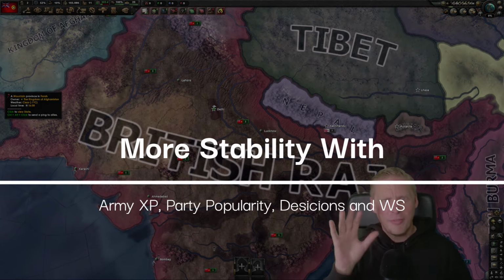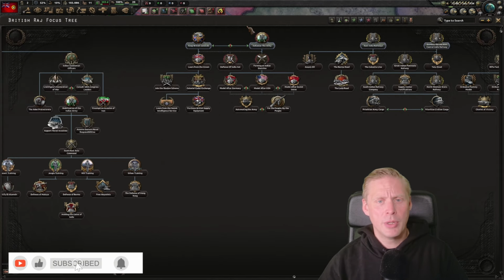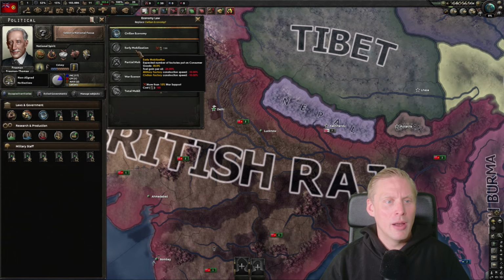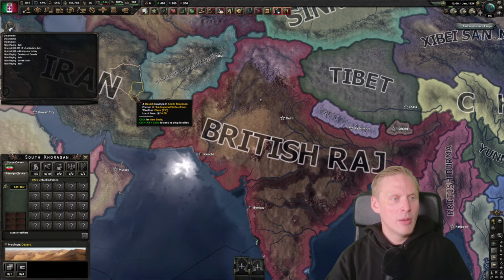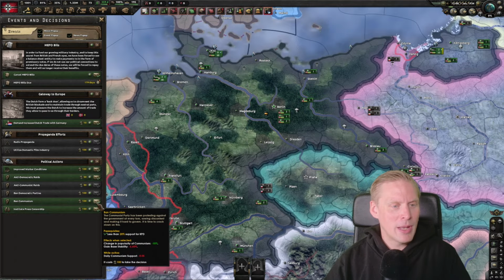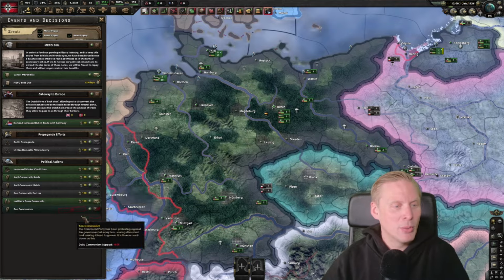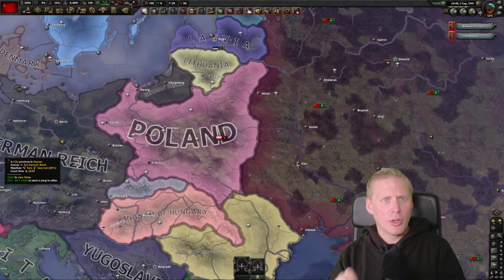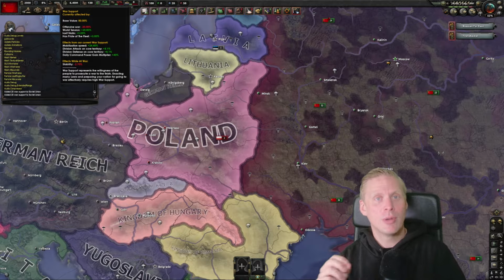5 Unusual ways to gain Stability that really works - HOI4 Guide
Your support means everything.! You guys make this possible!

0:00 Intro
0:07 Using Army XP to get Stability
2:26 Ideological Crusader/Party Advisors
3:32 The Channel
3:54 Party Popularity Stability Modifier and other Advisors
4:39 All decisions giving stability or Party Popularity
8:35 War Support when at War
9:58 The Ending